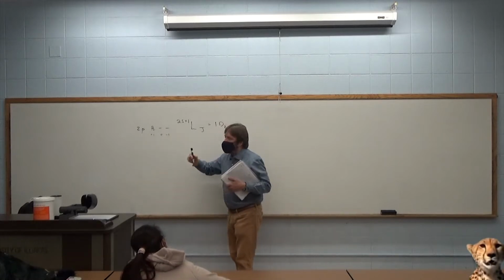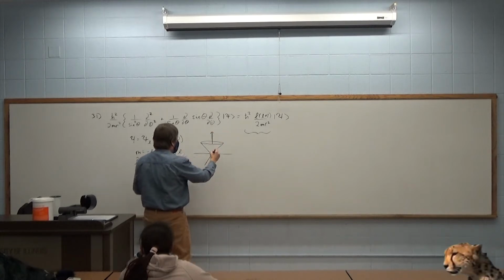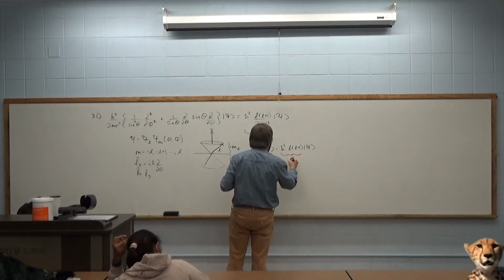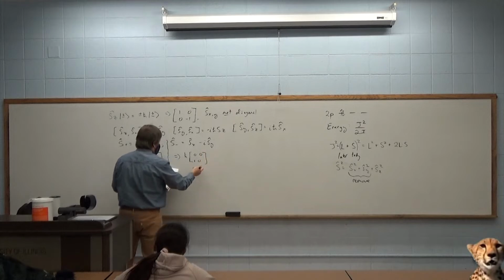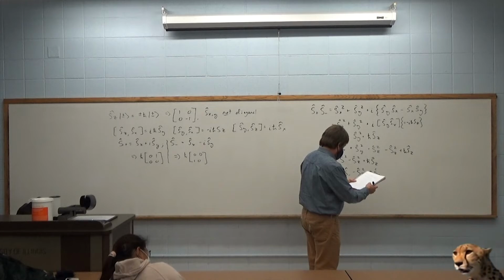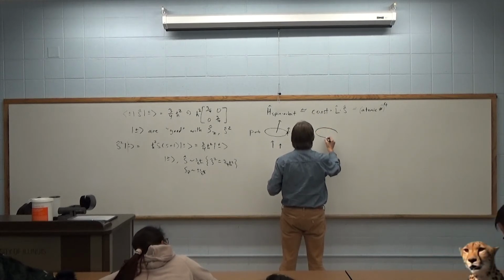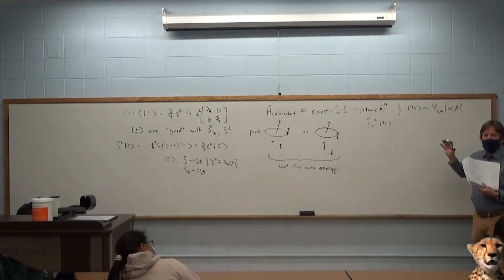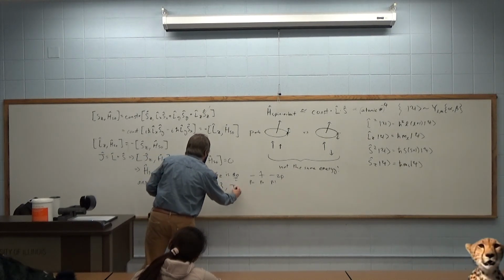Lecture 39- Review of Angular Momentum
Review of angular momentum to assist with addition of orbital and spin.